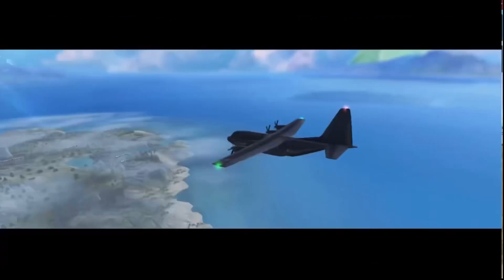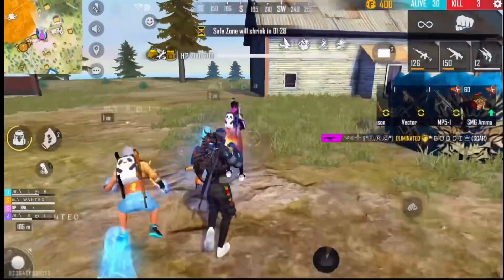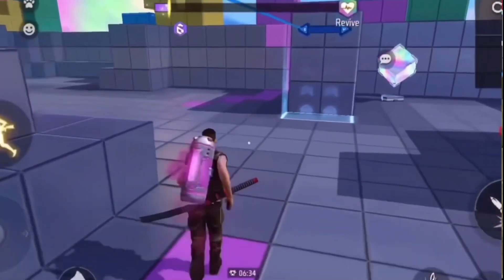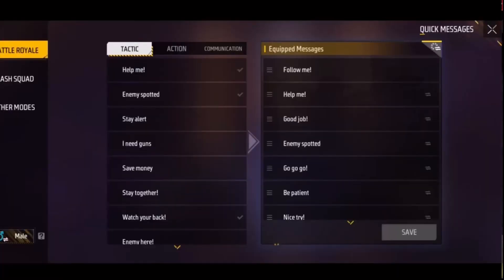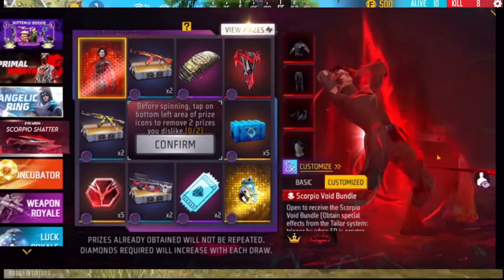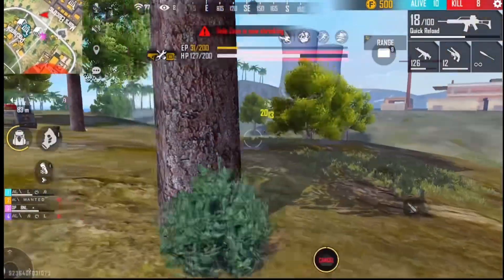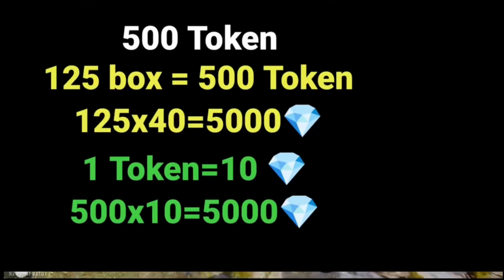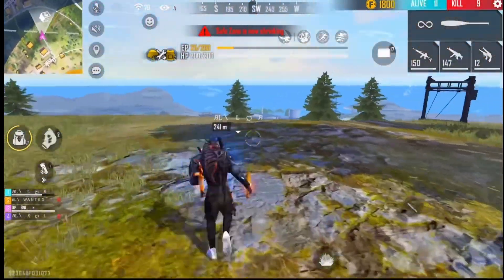Free Fire Tonight 12am Updates In Telugu || Free Fire To Night Update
Free Fire Tonight 12am Updates In Telugu

Free Fire To Night Update

12am Updates In Telugu

Free Fire Official Redeem Code

Free Fire Redeem Code In Telugu

Free Room Cards And Bundel
free fire new events in telugu

ff new events in telugu

free fire upcoming events in telugu

free fire today new events in telugu

ff new event in telugu

free fire new event in telugu

ff Updates

ff new events

new events in free fire

new events in ff telugu

free fire new event in telugu 2021

free fire new event in telugu today

free fire new updates in telugu

free fire new update in telugu

free fire new update in telugu 2021

free fire tonight 12am updates in teluguh

free fire tonight 12am updates

12am updates in telugu

tonight updates in telugu

free fire 12am updates in telugu

12am update

free fire to night 12am updates

12am updates telugu

12am updates ff

12am update free fire

Next Top Up Event

free fire new event full details in telugu

free fire telugu updates

free fire upcoming updates in telugu

free fire telugu

free fire updates telugu

free fire updates in telugu

free fire live telugu

free fire update telugu

free fire new map

free fire new update today

SMILEY GAMING SoCial Media Handles :
🆔 Name : Susmitha(India Region)
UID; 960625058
About Myself 🙂 :--
DEVICE : IPHONE 12pro
Name : Susmitha
Game Name : SMILEY 10k❤️
Current level : 75
My Sensitivy :
2X scope :100
4X scope: 100
AWM scope:100
Channel content: freefire TELUGU GIRL. 😍
HIT ONE LIKE 💕
🥳 SHARE WITH YOUT TEAMMATES 🥳

♦️ HOPE UH ALL ENJOYED ❤️
♦️ KEEP SUPPORTING LOVE UH GUYS❤️
♦️ SEE UH ALL IN THE UPCOMING VIDEO...!!!😊